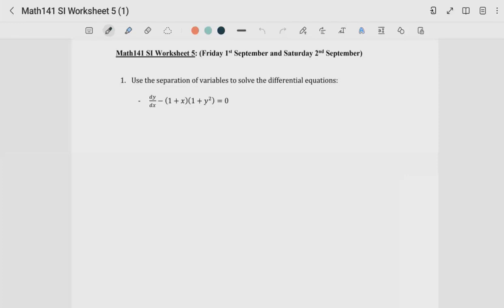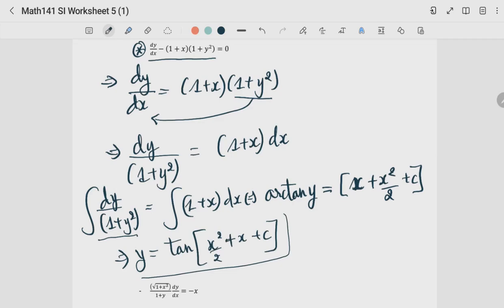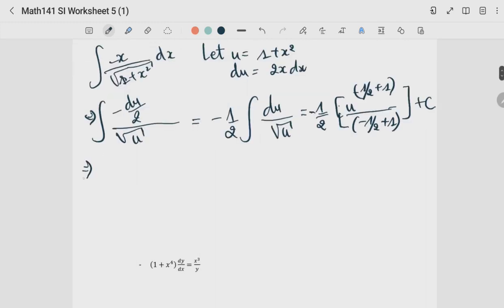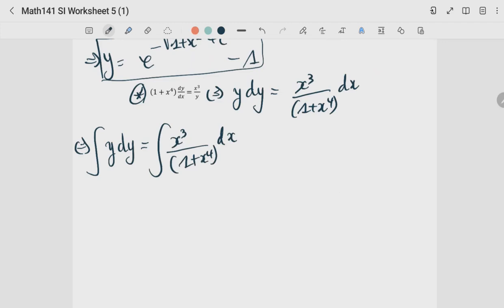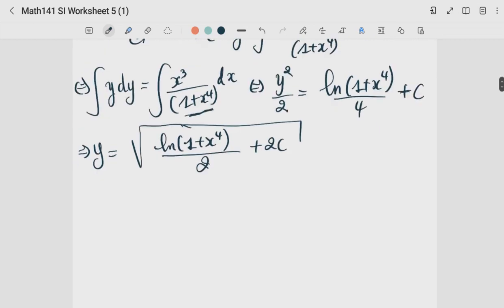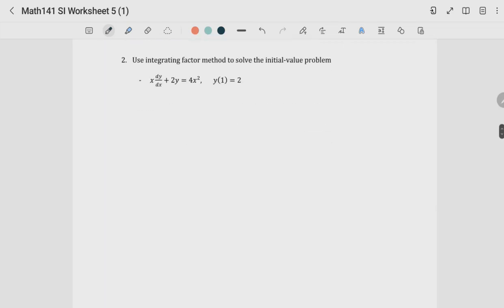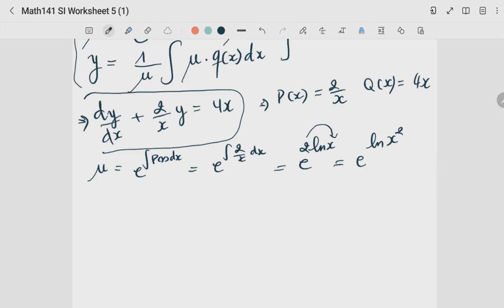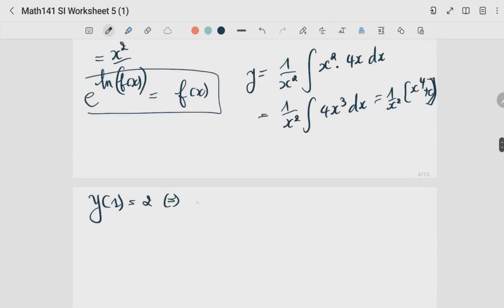Math141 Worksheet 5 (Part 1)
In this video, we cover a few problems dealing with differential equations and how to solve them.